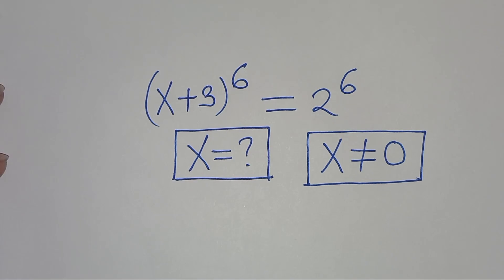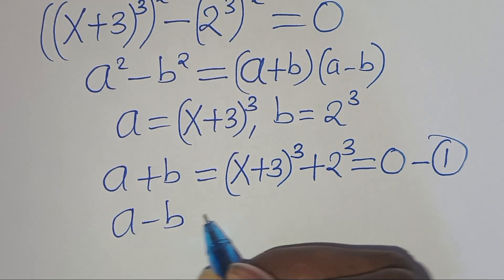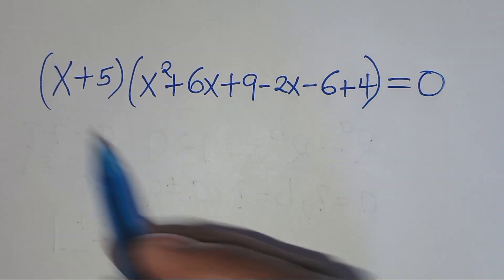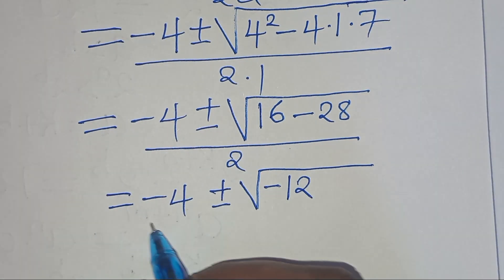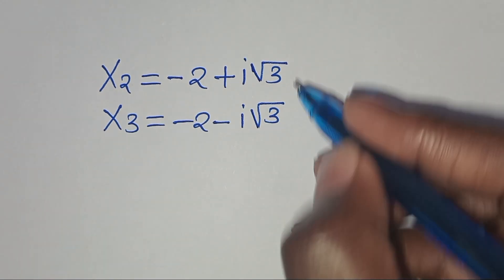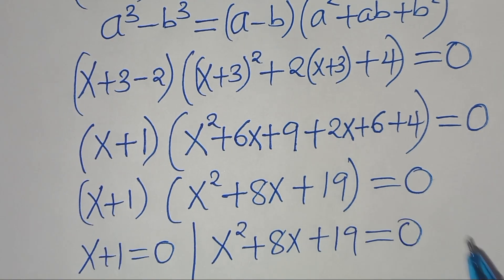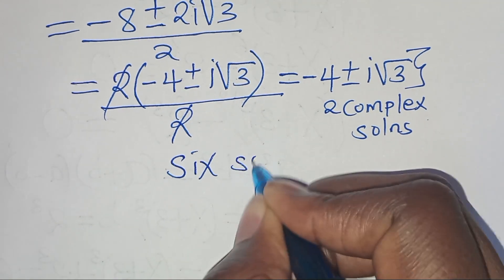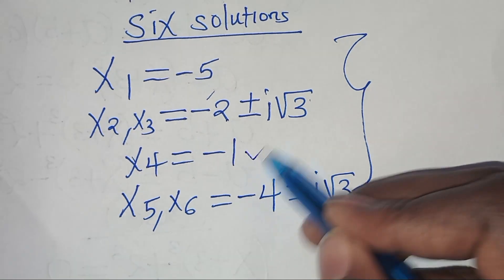Germany | Can you solve this?| Math Olympiad